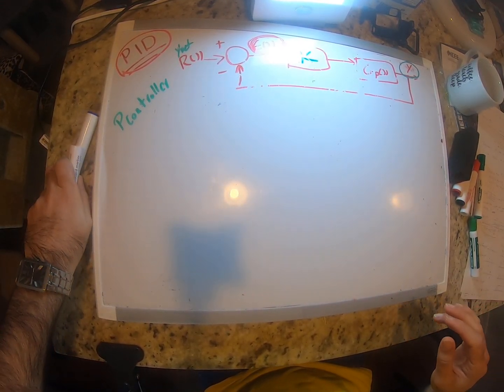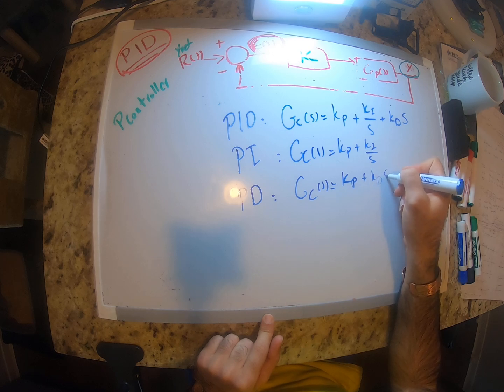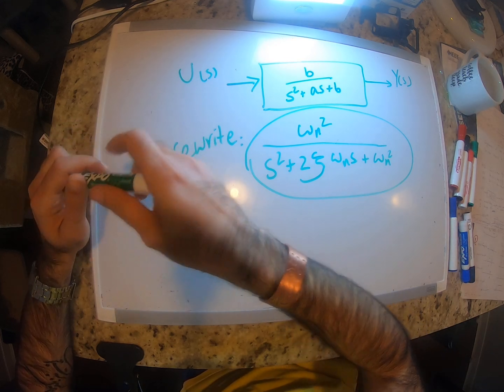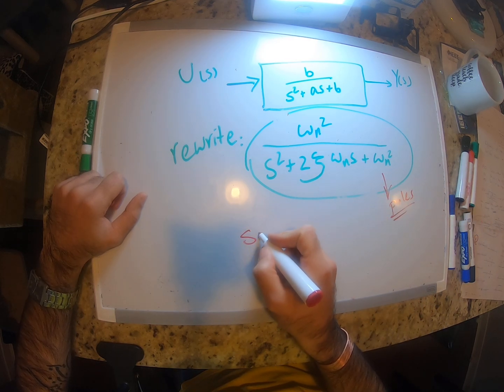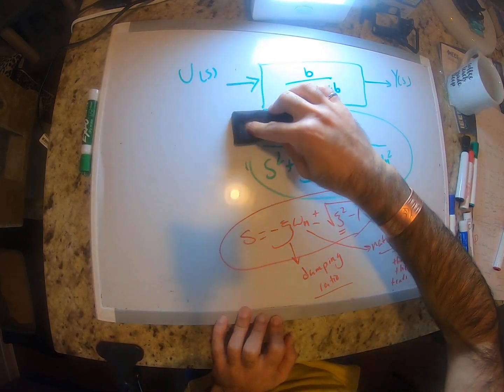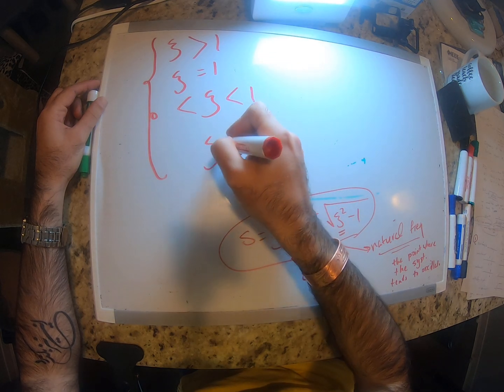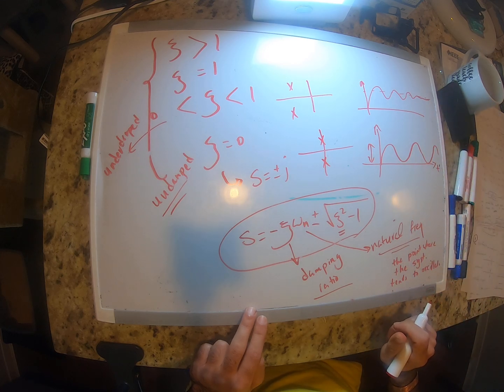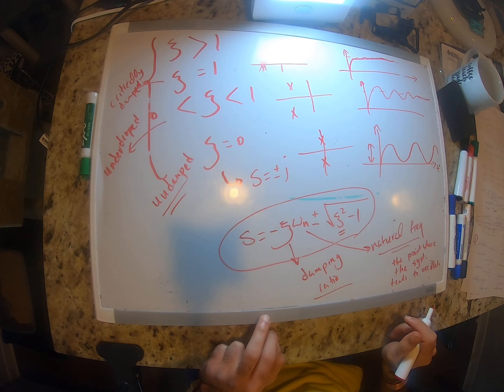ELEX 4420 - Feedback Control - 30